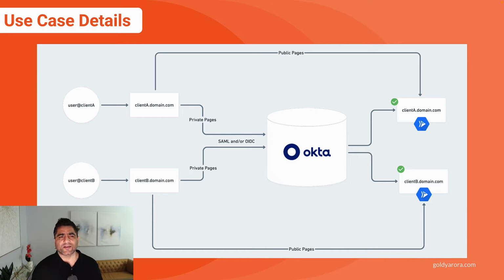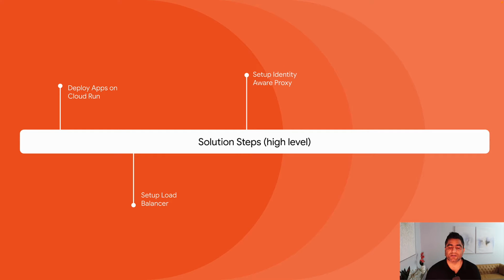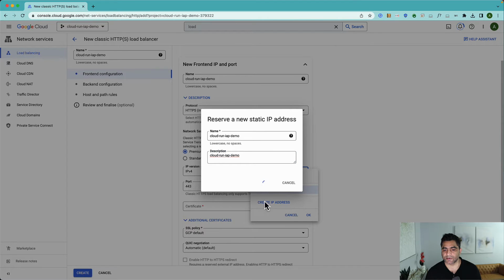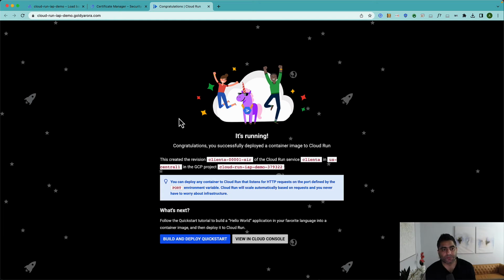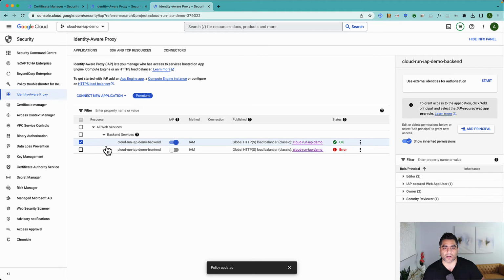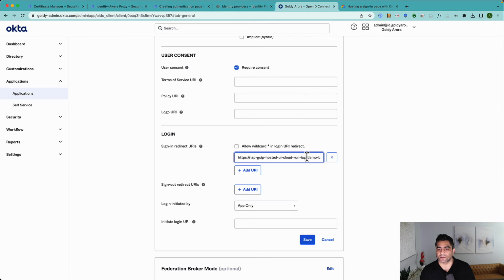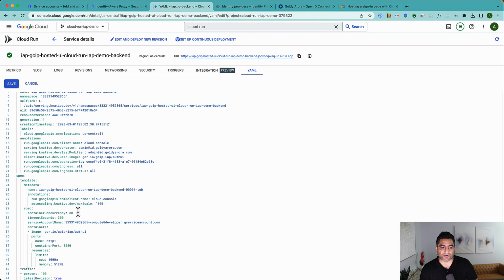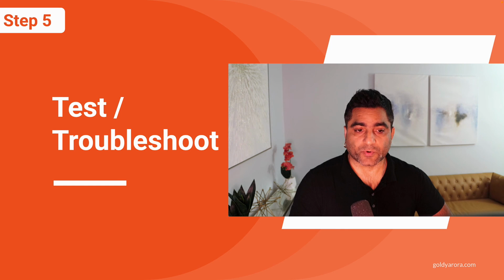How to leverage Google Cloud Identity Aware Proxy with External Identities.